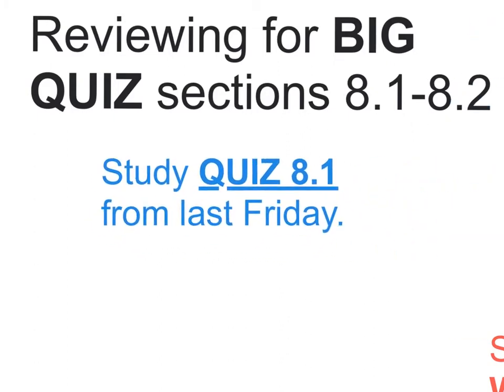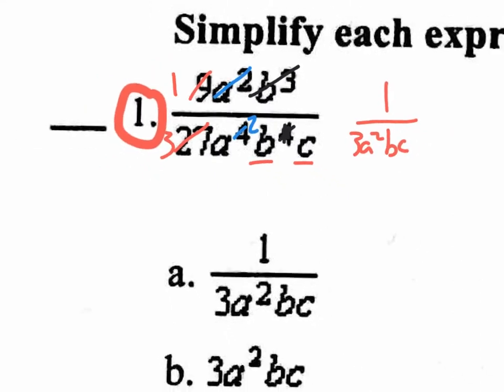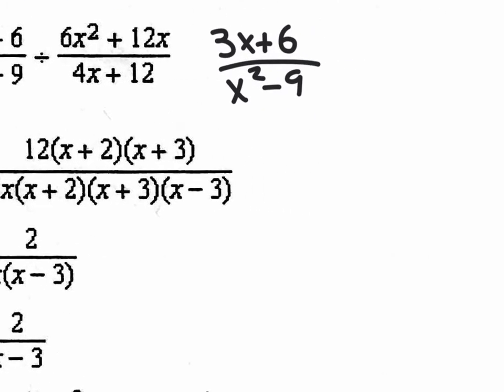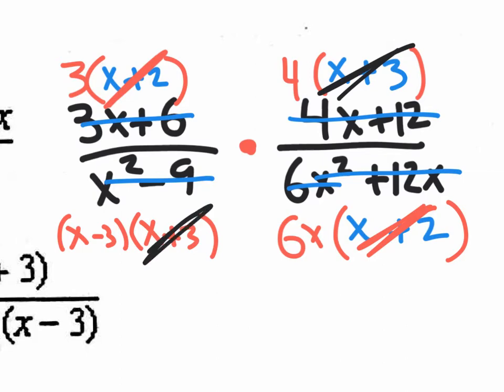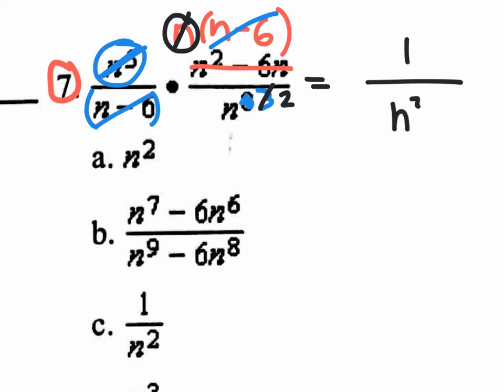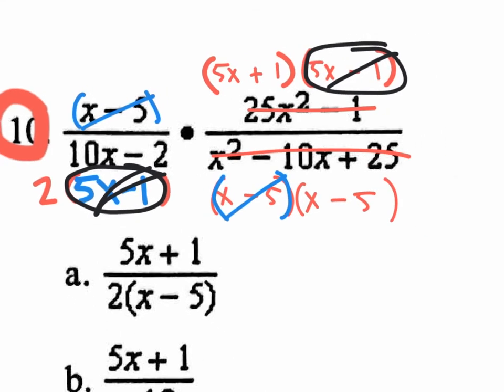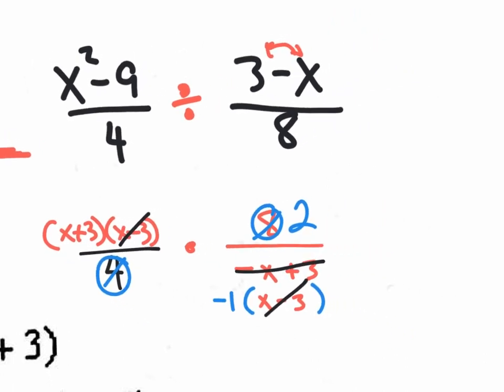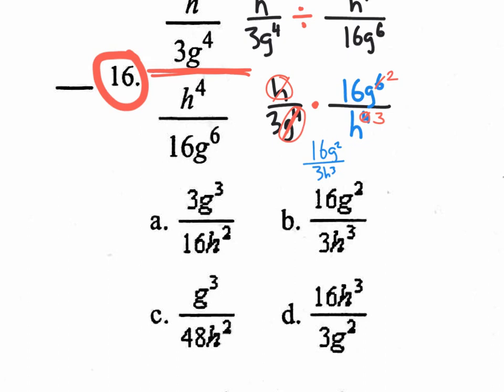v1 review for quiz 8.1-8.2 add sub mult div rationals